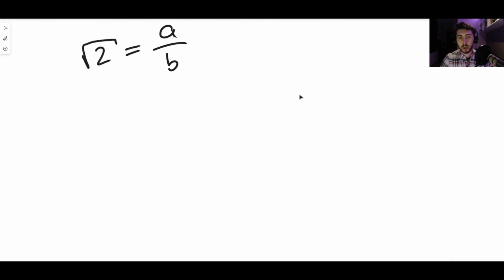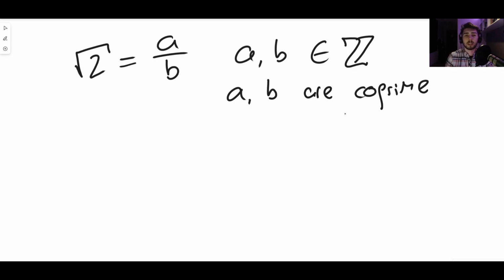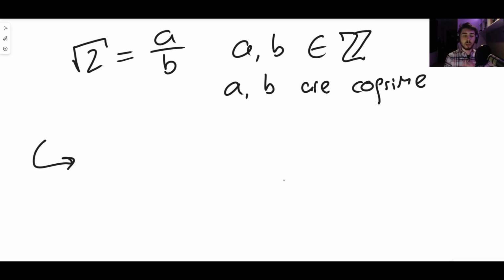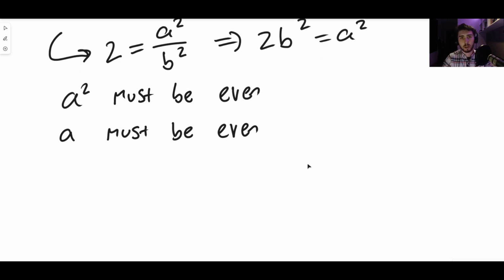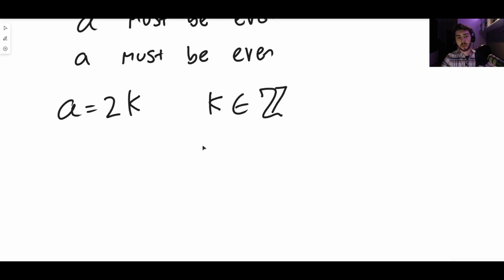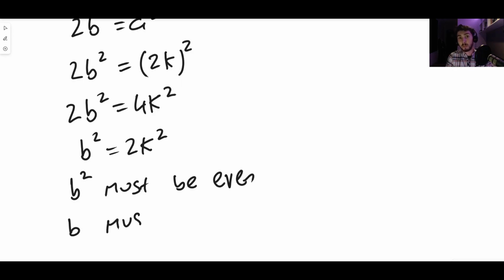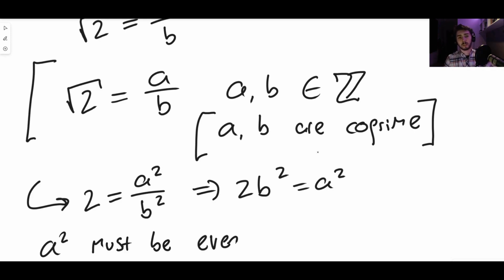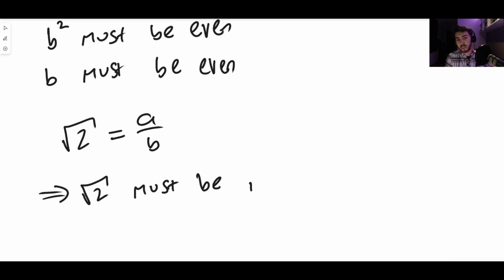Proof That the Square Root of 2 is Irrational (by Contradiction)